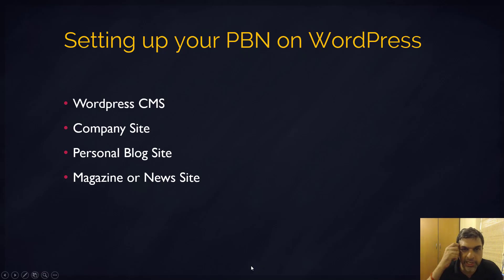Setting Up Your PBN On Wordpress [Part 11]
Build Powerful Private Blog Networks for Top SEO Rankings

Download the Free 65+ Page PDF Guide from...

Setting up your PBN on WordPress

- Wordpress CMS
- Company Site
- Personal Blog Site
- Magazine or News Site